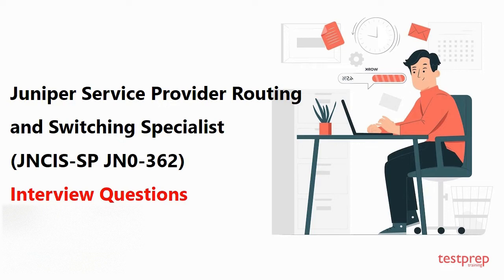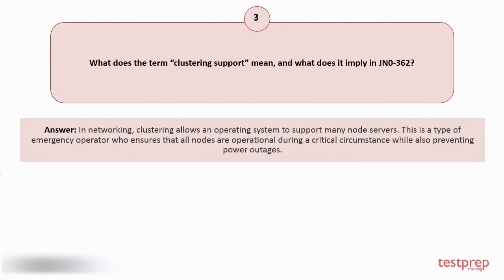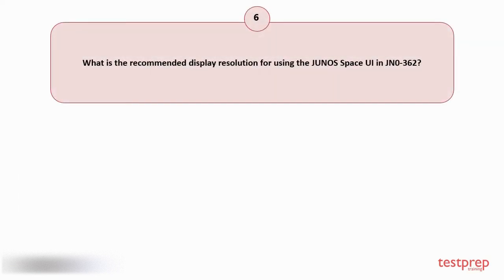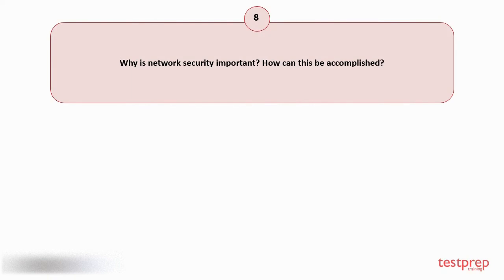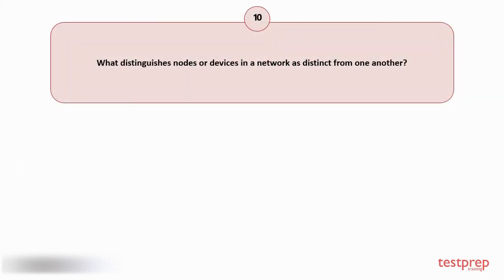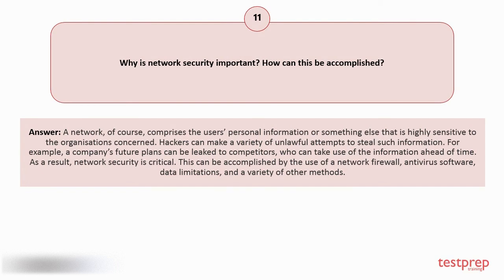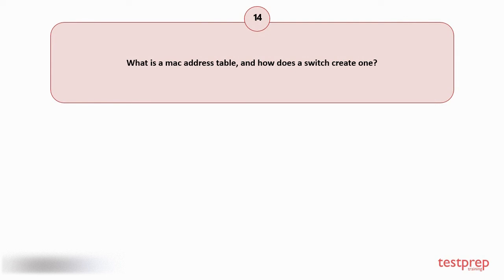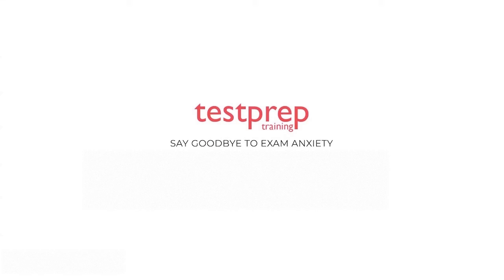Juniper Service Provider Routing and Switching Specialist: Interview Questions